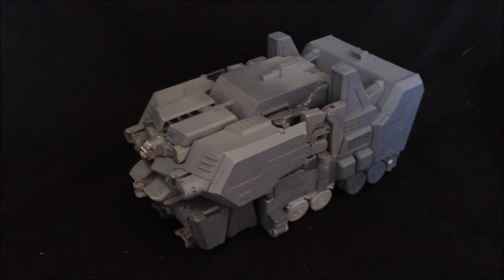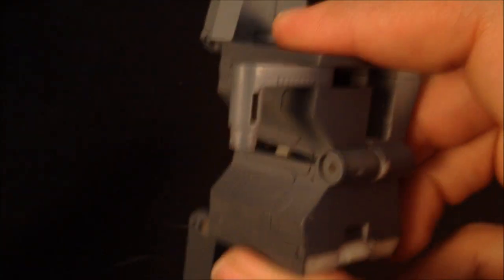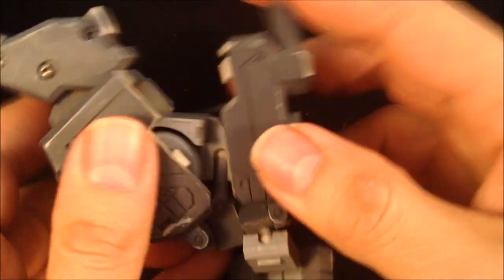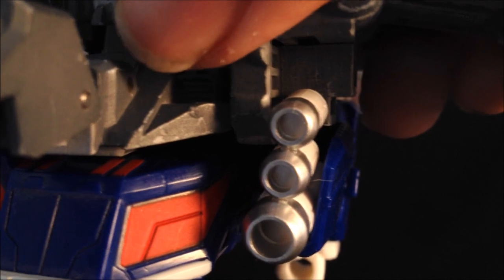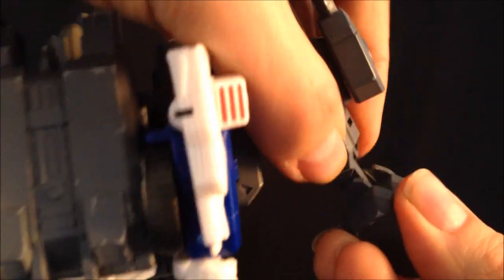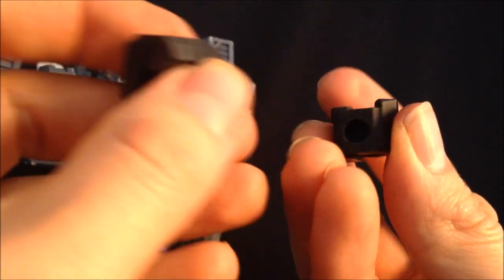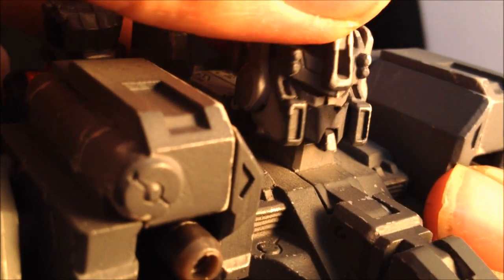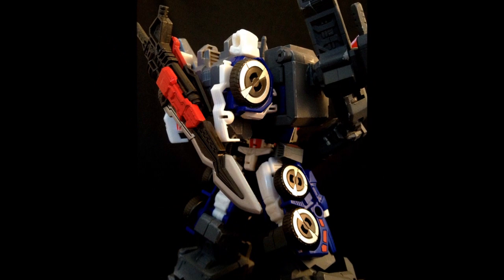Benscollectables reviews Transformazing Toys PB-01 Pandoras Box Prototype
This is my latest review of the very early prototype of the Pandoras Box
This is a truely amazing kit and IMO knocks the socks off the likes of City Commander, this has playabity AND poseabilty and is only really limited by your imagenagtion , i havent felt this excited about a figure since planet x genises and i honestly will be buying the magnus for my wreckers set. The dreamwave inspired image is just beautiful and brilliantly done. Well Done transformazing toys !!!